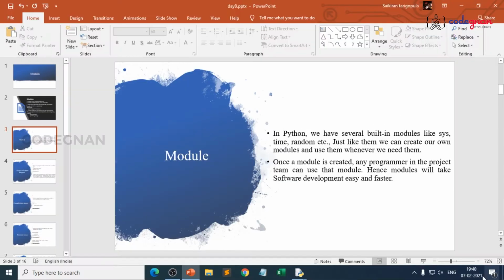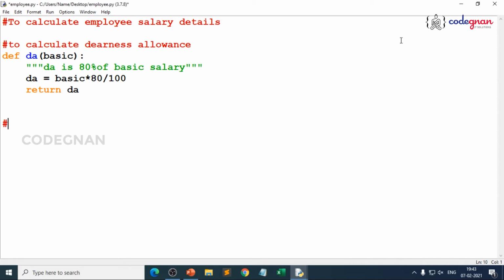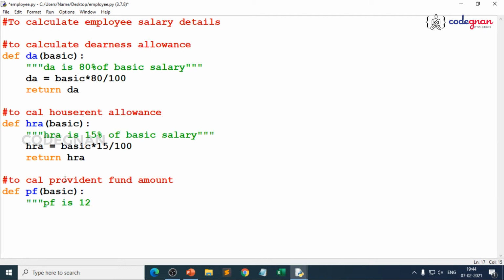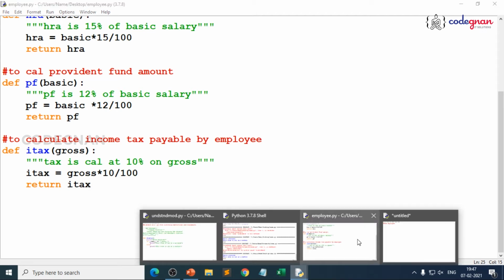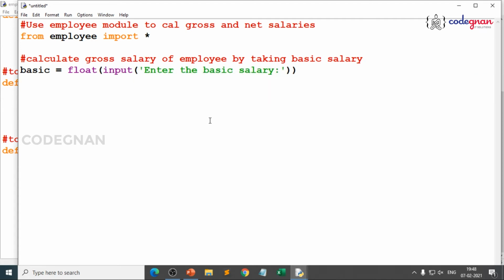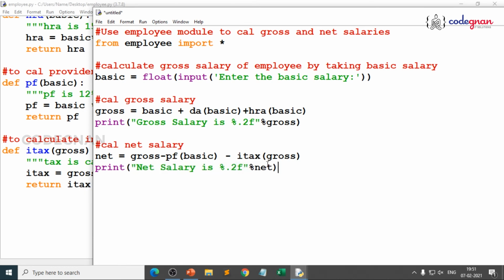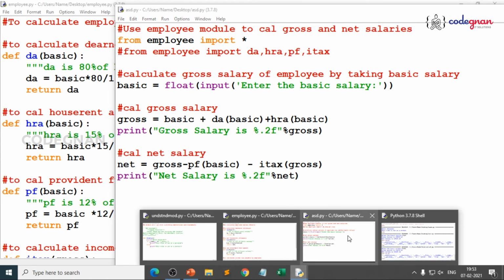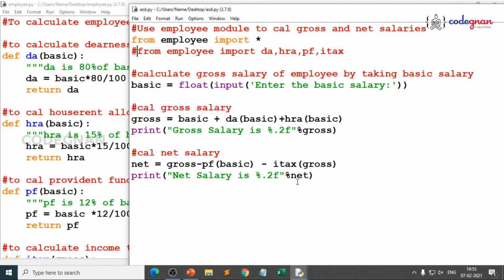Creating module in Python | Python Tutorials - 2022 | Codegnan